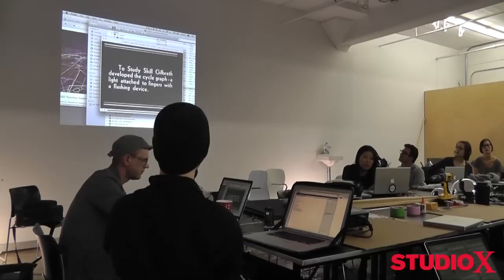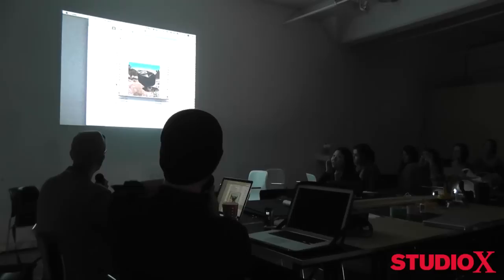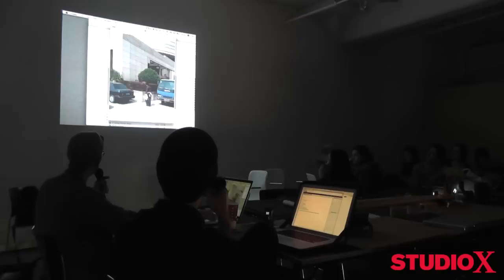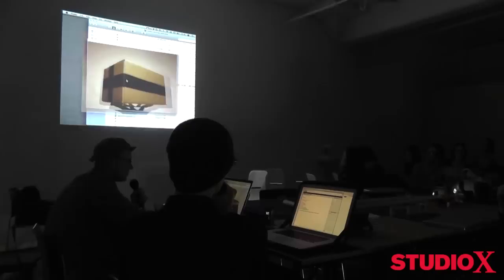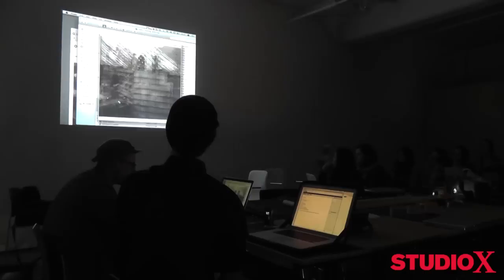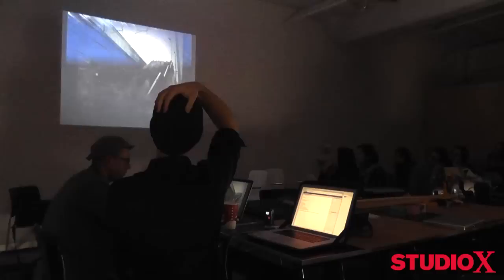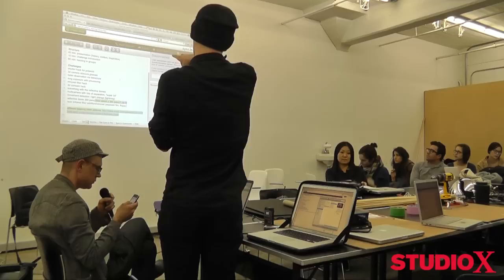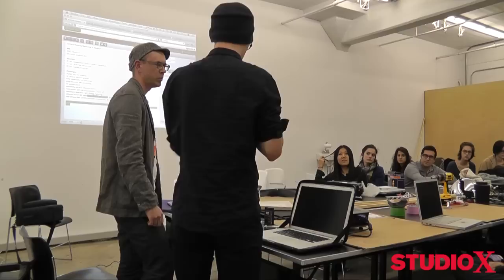Studio-X Night School: Camera Hacking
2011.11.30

On Wednesday, November 30 2012, we were joined by media artist Kyle McDonald and speculative designer Chris Woebken as they demonstrated a series of experiments using time-lapse, photo traps, and computer face-detection to reveal hidden perspectives, invisible behaviors, and unexpected interactions in the city.